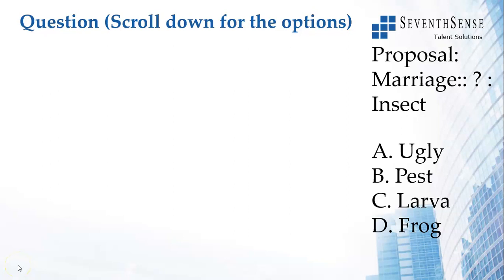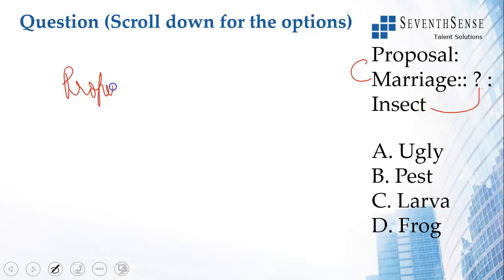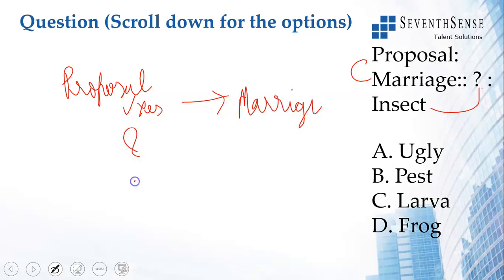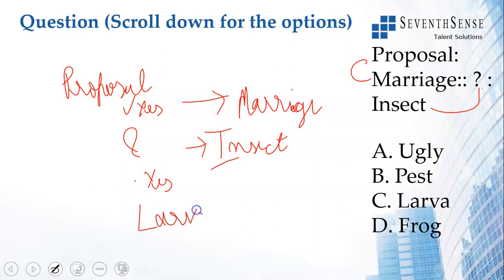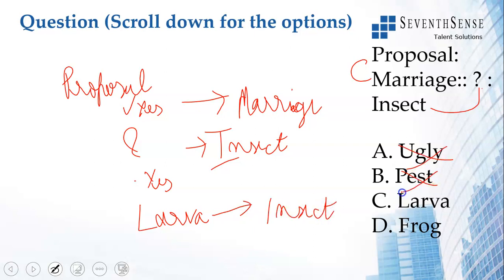Analogies Solution to Question 1 - 28052020